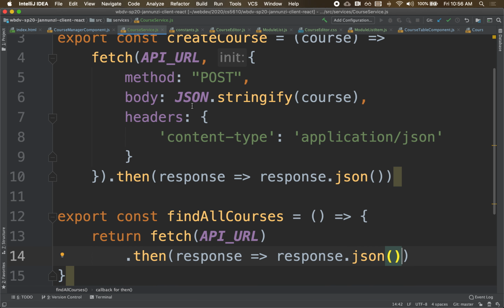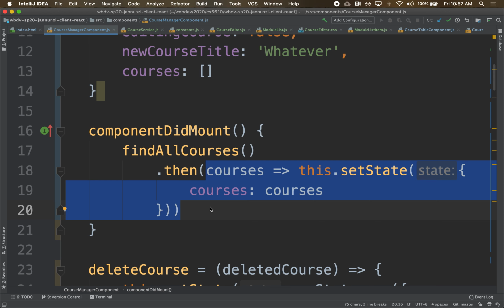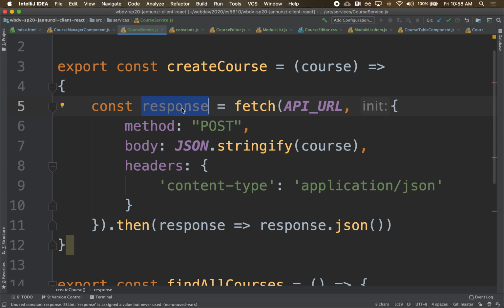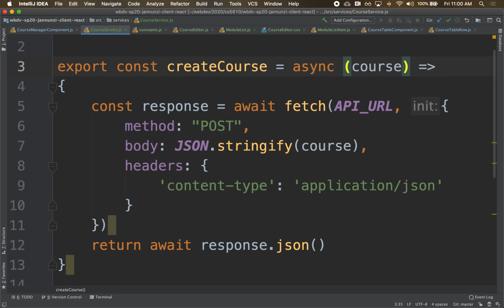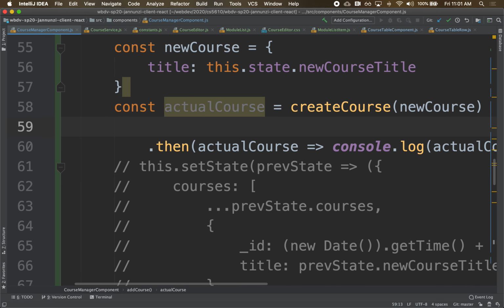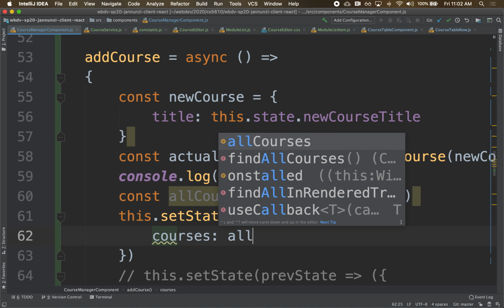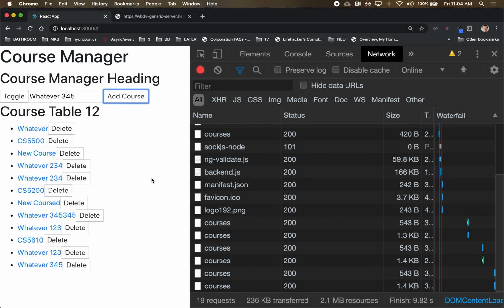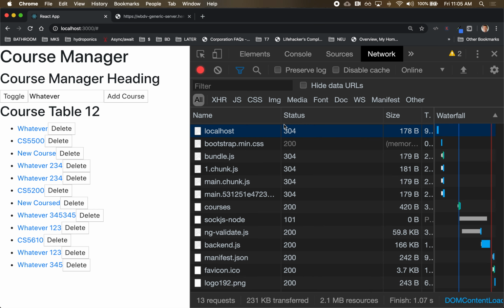cs5610 w4 4280